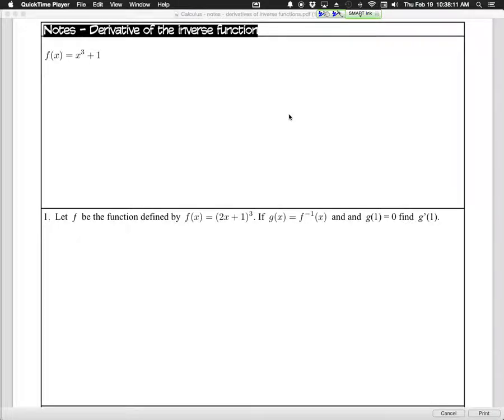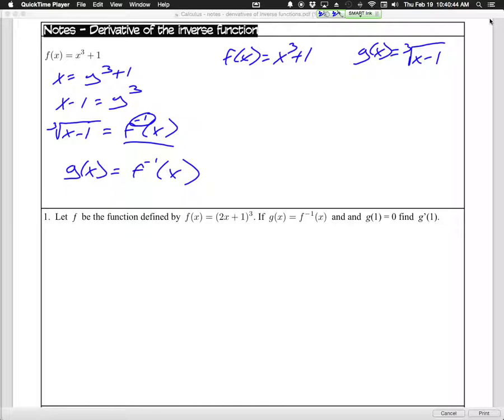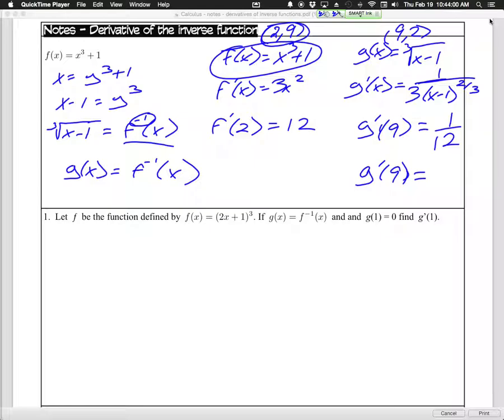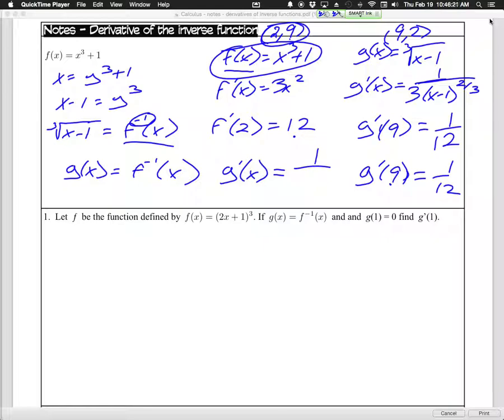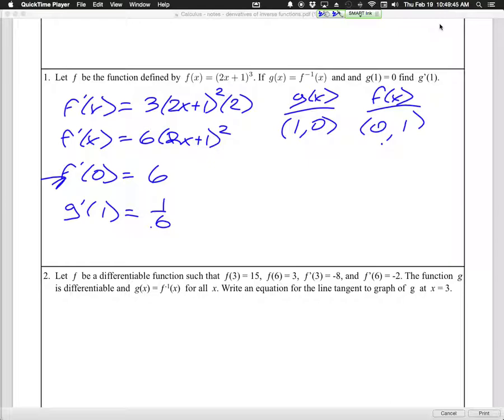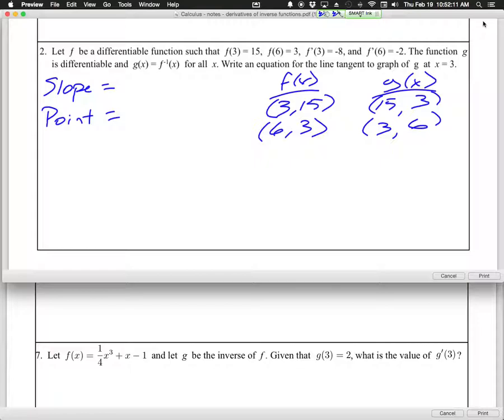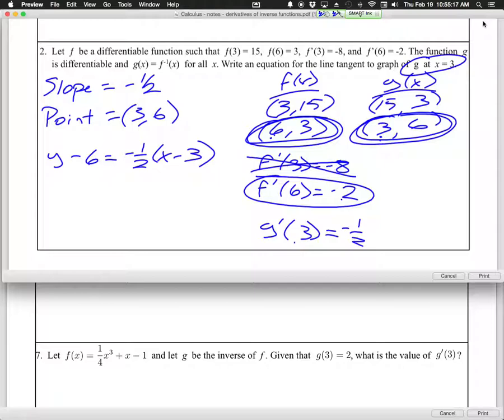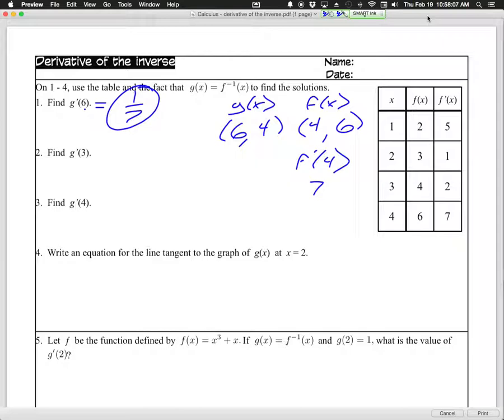Derivative of the inverse - Unit 7 video 5